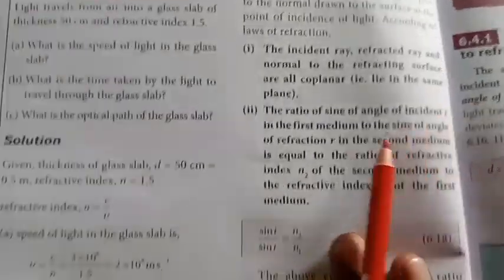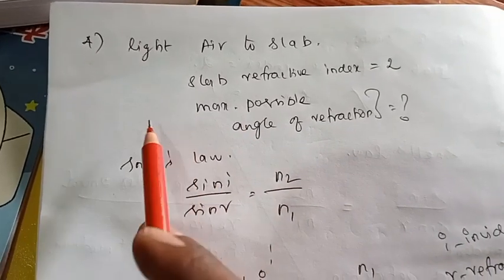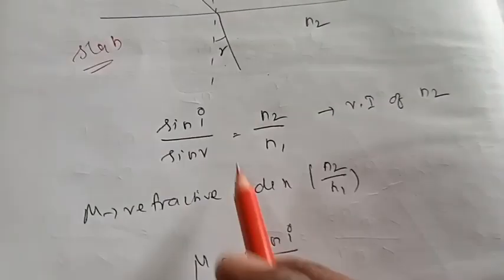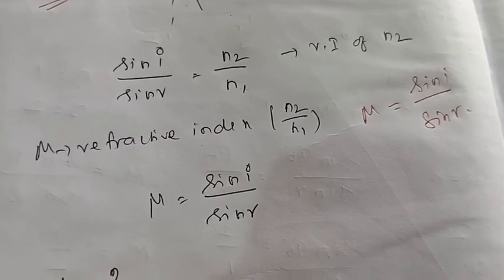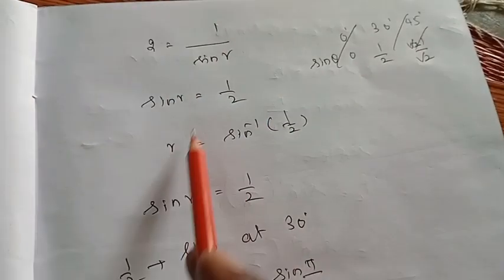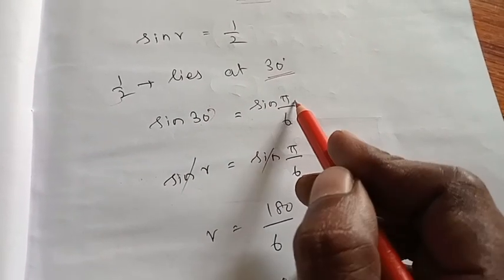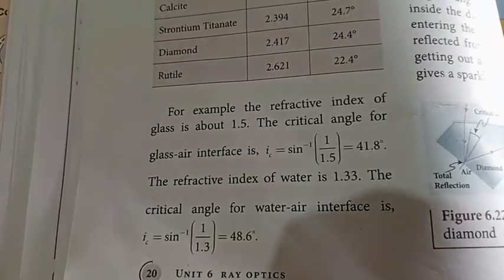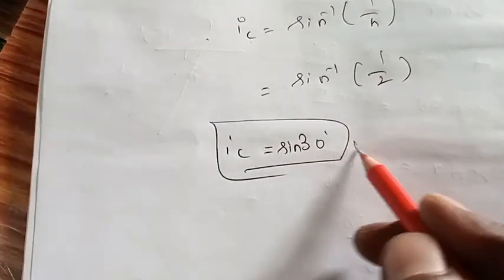12th PHYSICS VOLUME 2 UNIT 6 RAY OPTICS Book page no 48Q.no 4Answer explanation